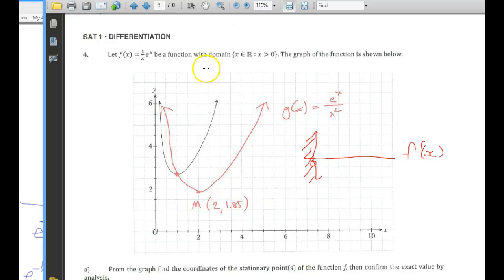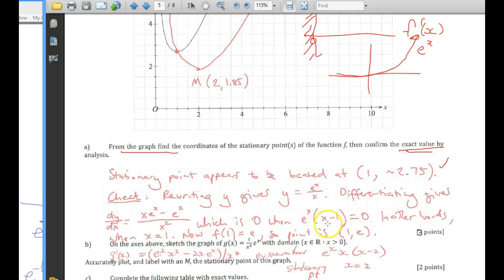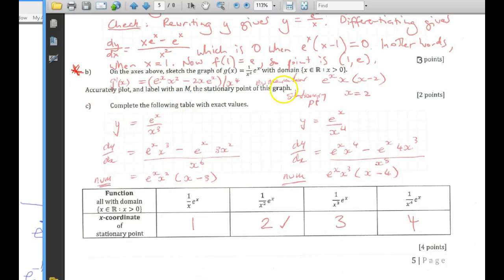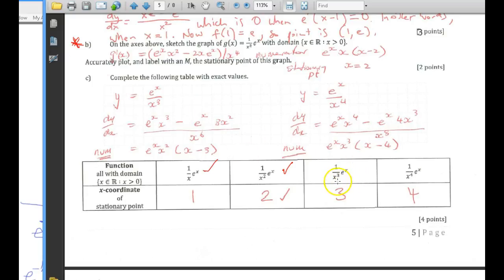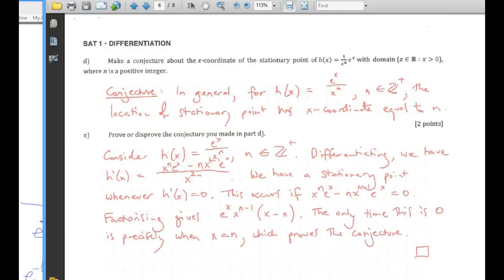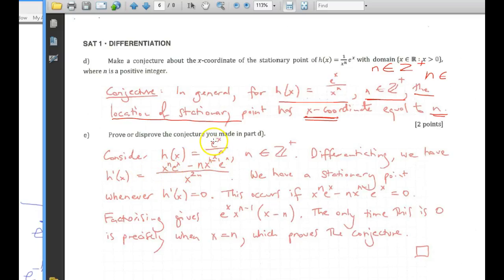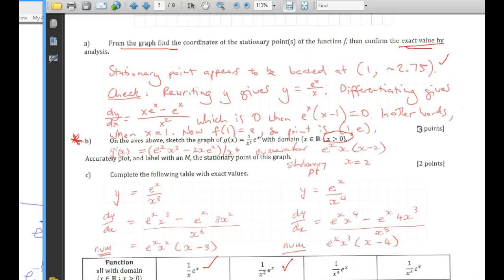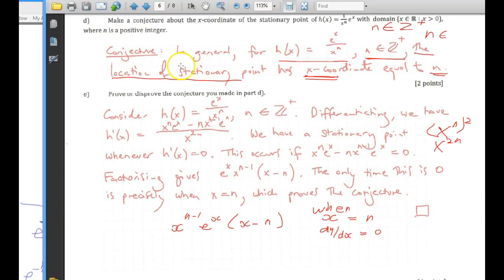discussion lesson SAT1 qu4